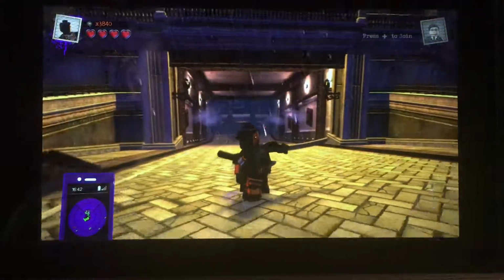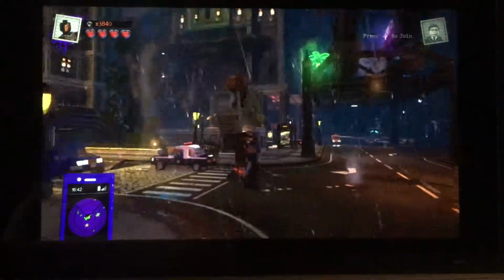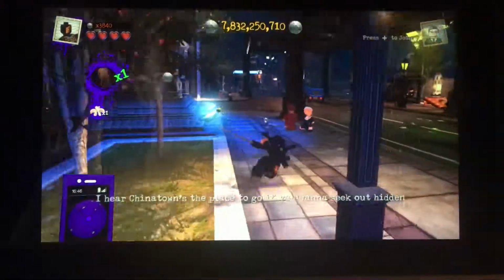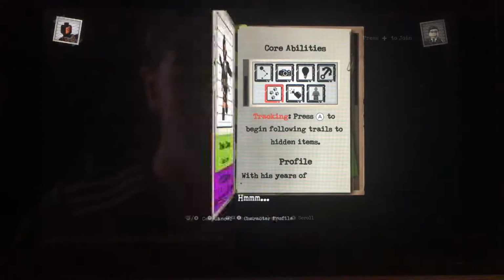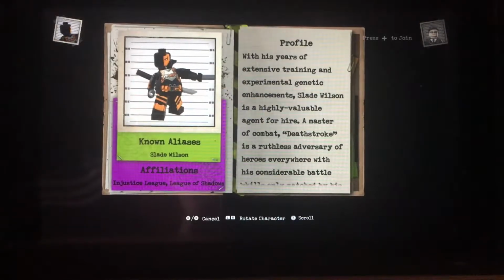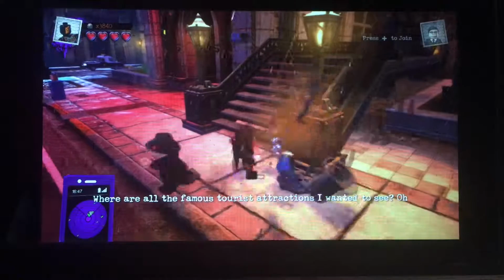Lego DC Super Villains - Deathstroke Free Roam and Commentary